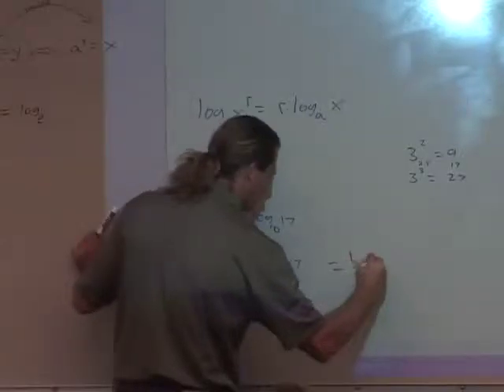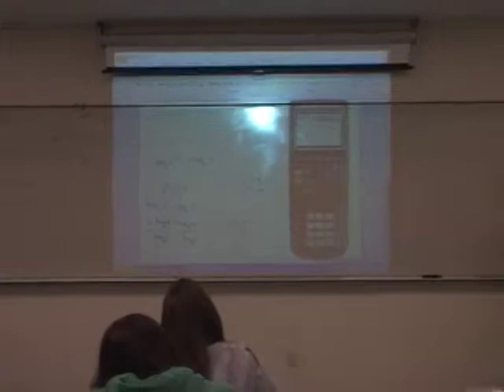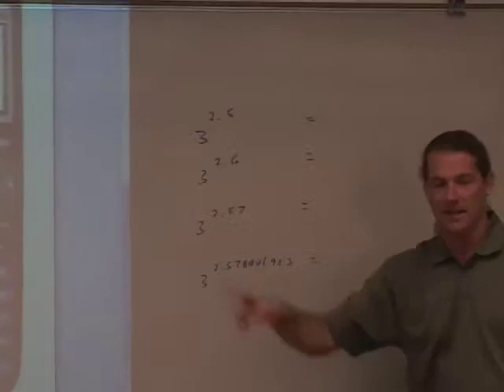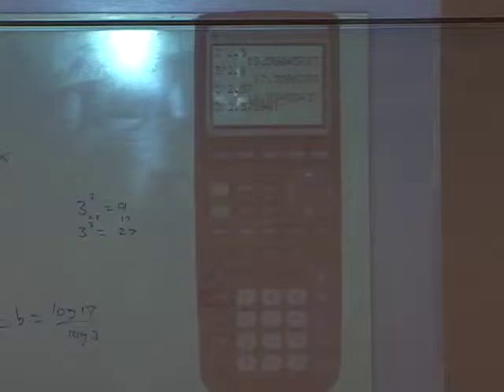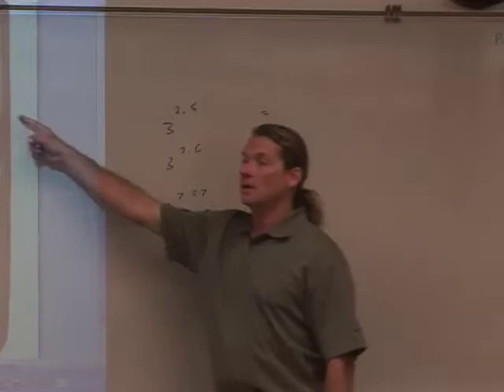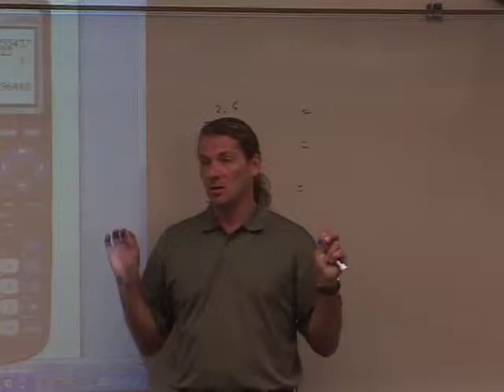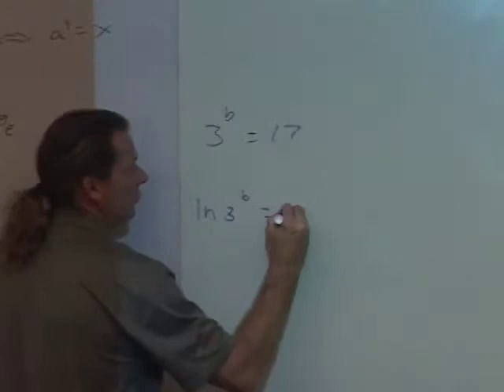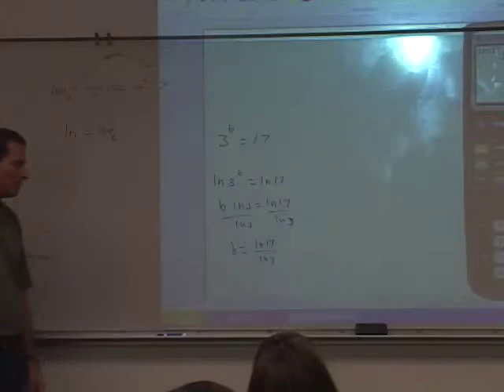metcalf algebra 11 12 09c